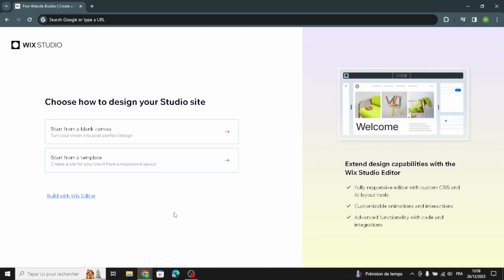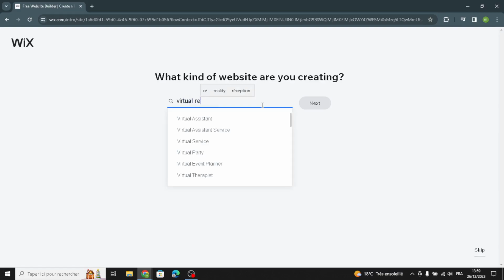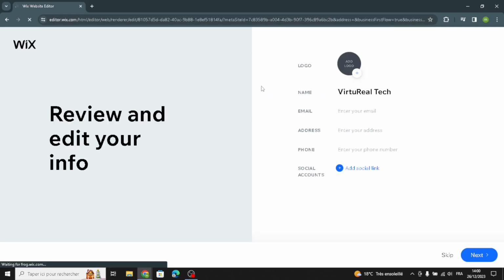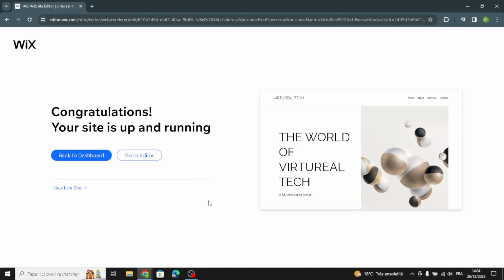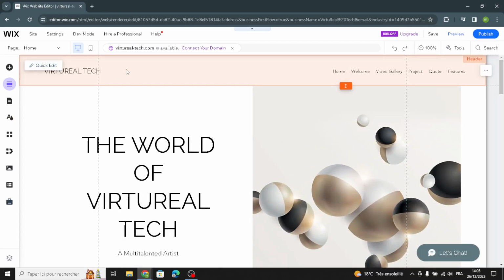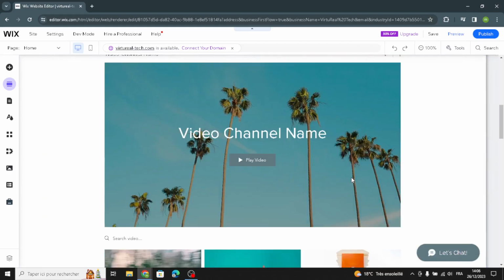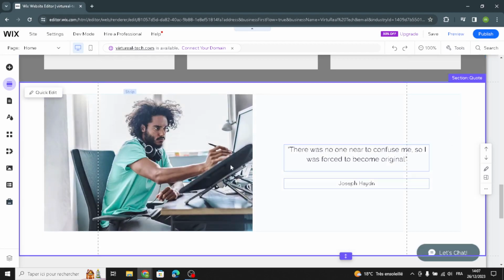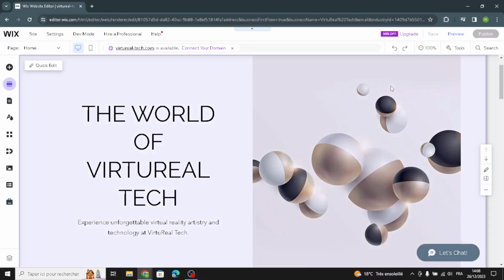How to Create a Professional Virtual Reality and Augmented Reality Ecommerce Website on Wix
How to Create a Professional Virtual Reality and Augmented Reality Ecommerce Website on Wix 2024

in this video we discuss :

Delve into this comprehensive, step-by-step guide designed to help you establish an impactful Virtual Reality and Augmented Reality (VR/AR) Ecommerce Website using Wix. Explore essential methods and strategic steps required to build a compelling online store. From initial setup and template selection to effectively showcasing products, integrating seamless payment solutions, and optimizing user experience, this tutorial provides a comprehensive roadmap. Discover how to leverage Wix's powerful features to create an immersive and functional website tailored specifically for the VR/AR market. Whether you're new to the e-commerce landscape or looking to enhance an existing platform, this guide equips you with invaluable insights and tools to thrive in the competitive world of virtual and augmented reality commerce.